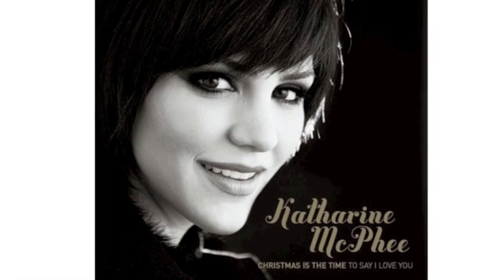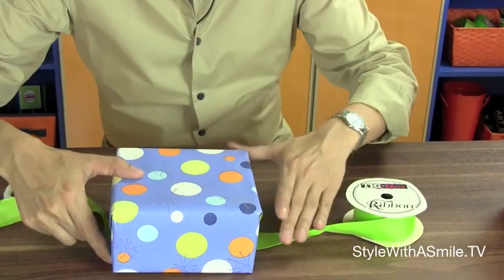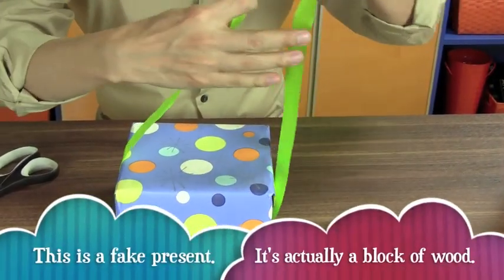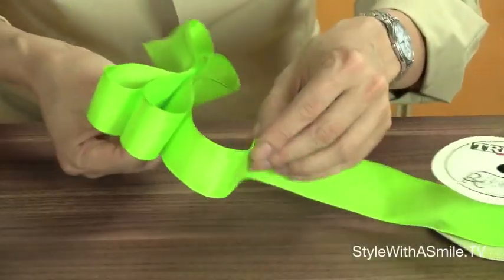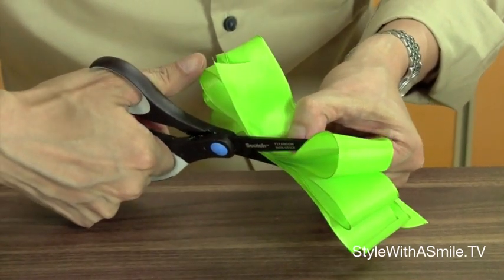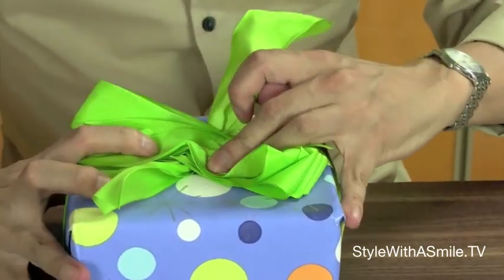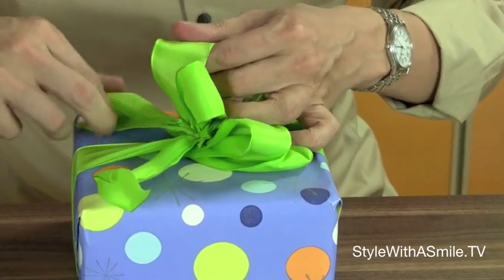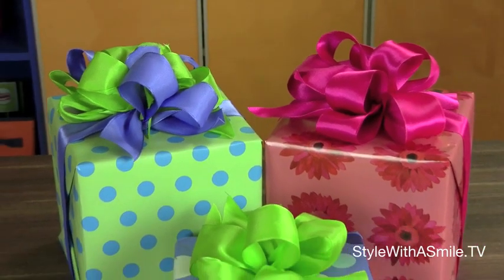How to Tie a Perfect Bow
Learn how to tie a bow that will make your gift look like a million bucks. Jonathan Fong shows you how easy it is.